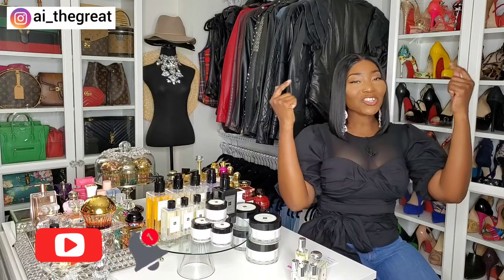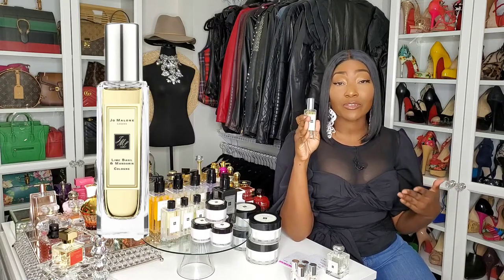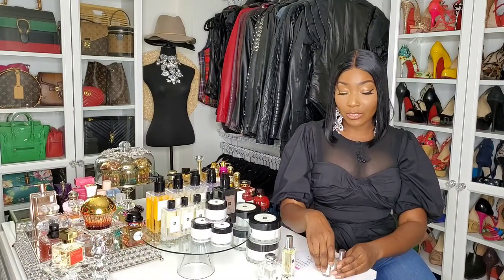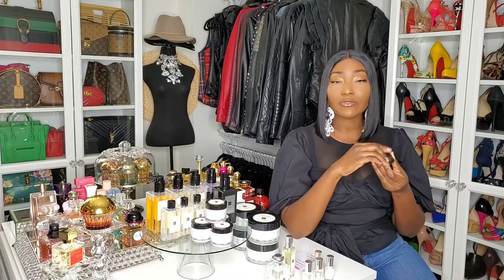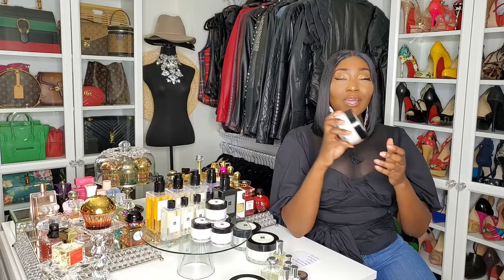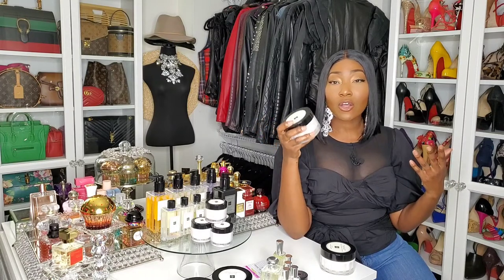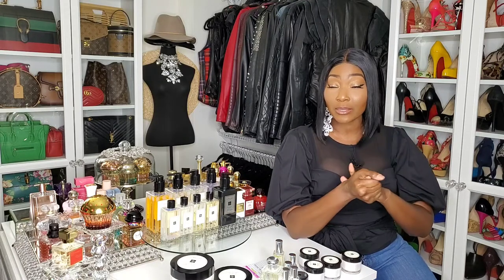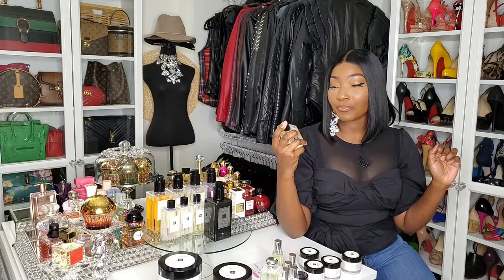JO MALONE FRAGRANCE AND BODY CARE COLLECTION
Hey guys! I absolutely LOVE Jo Malone for their luxury body care and home scents. In this video I focus on body care.. If you aren't familiar with Jo Malone, as per Wikipedia, Jo Malone London is a British perfume and scented candle brand, founded by Jo Malone in 1983. It has been owned since 1999 by Estée Lauder. The brand is known for its perfumes, candles, bath products, and room scents. Wikipedia

I absolutely love Jo Malone. The fragrances are nice. Wood Sage and Sea salt being my favorite. I also love Lime Basil and Mandarin.
However, Jo Malone's luxury bath and body care are my favorite purchases from the line. in this video, I show my favorites from the line and my favorites to layer with other fragrances.

Jo Malone products mentioned:
jo malone hand and body wash, jo malone  body cream, jo malone shower oil
wood sage and sea salt
lime basil and mandarin
velvet rose and oud
English pear and freesia
peony and blush suede
red roses
nectarine blossom and honey
pomegranate noir
orange blossom
tuberose angelica